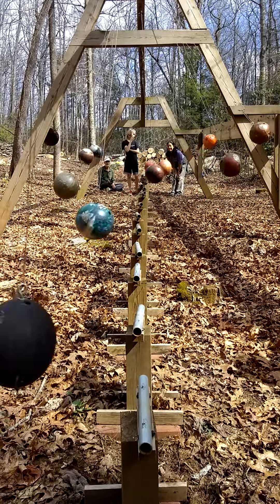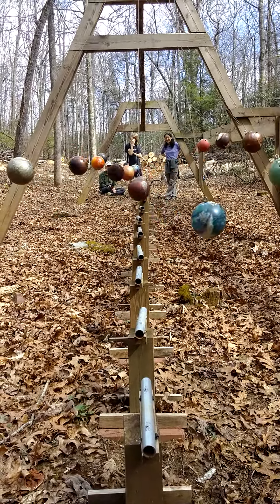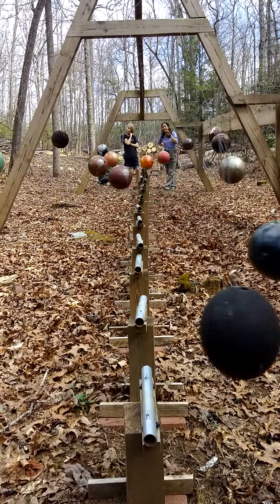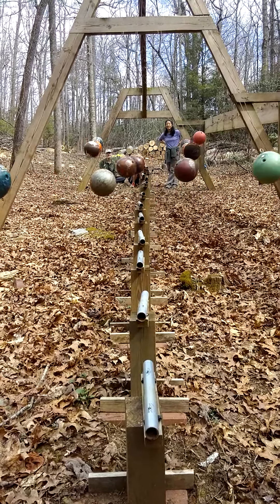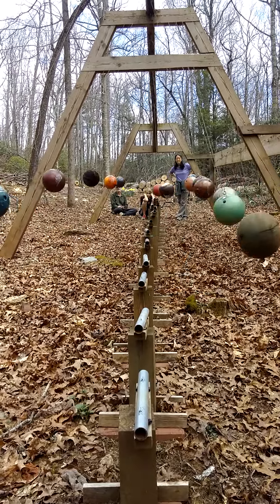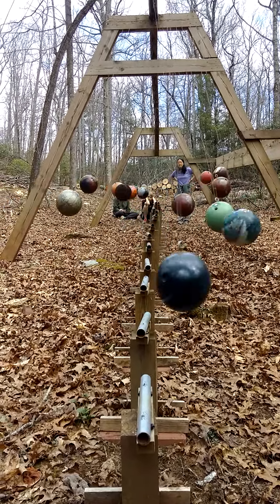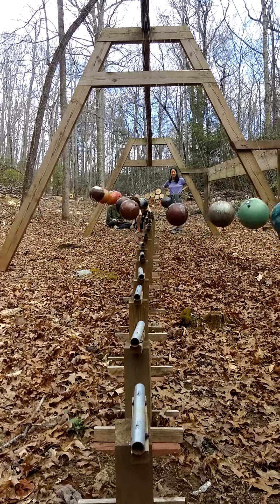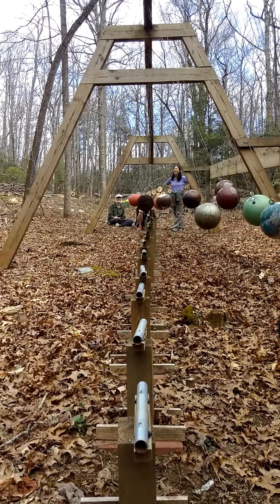Meeting for Worship with Attention to Bowling Balls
Part of the Physics Playground at the Velo retreat